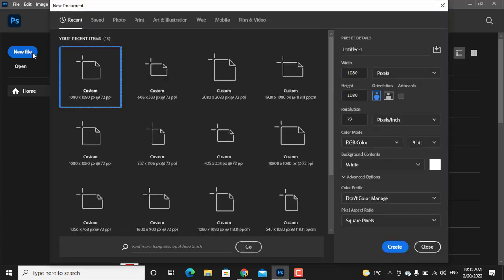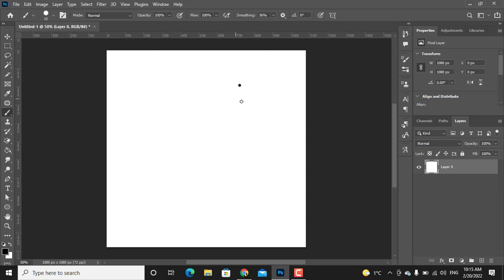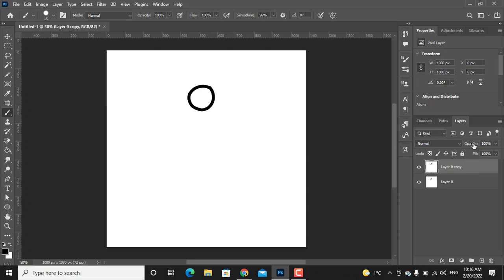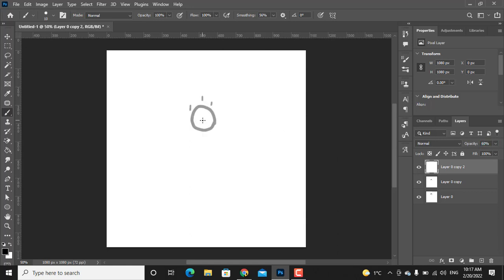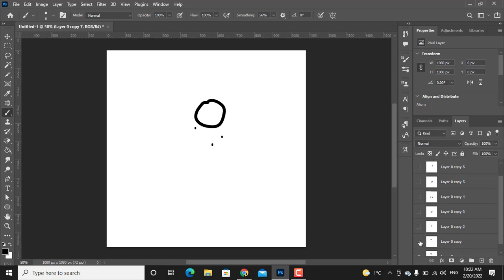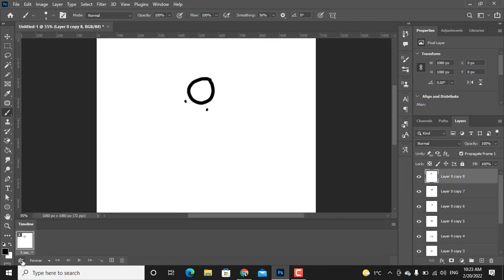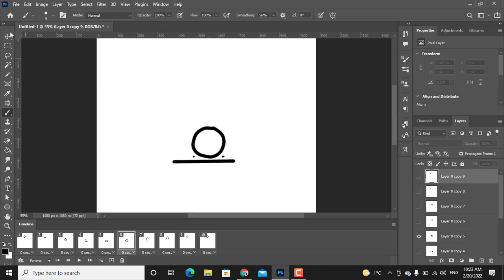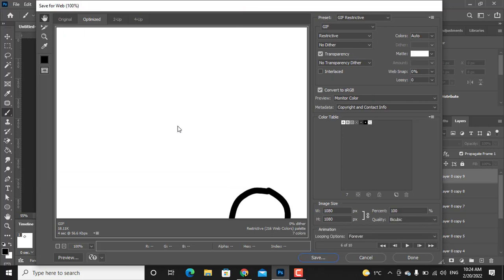How to Make NFT GIF Animation in Photoshop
Everything can be a NFT! Make animation and turn it into a NFT.A GIF called  Nyan Cat sold for 300 ETH this price is equivalent to about $690,000. In this video I will go you through how to make GIF animation for NFT in photoshop.